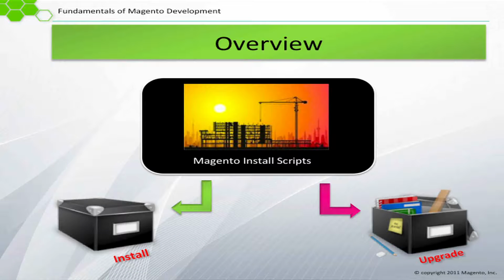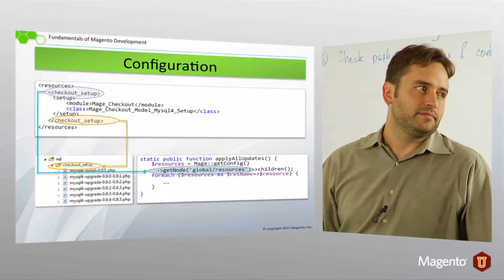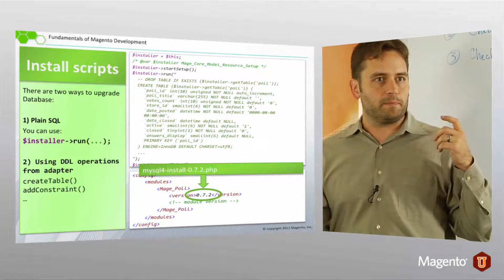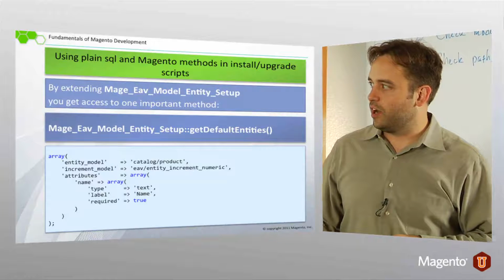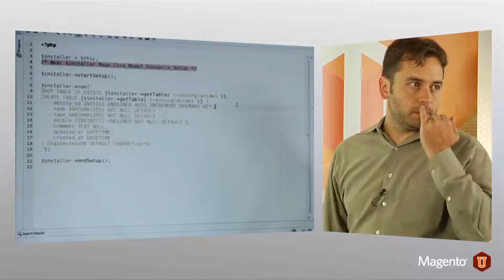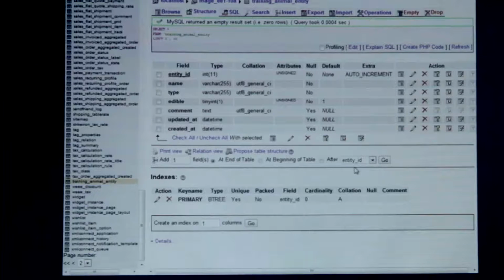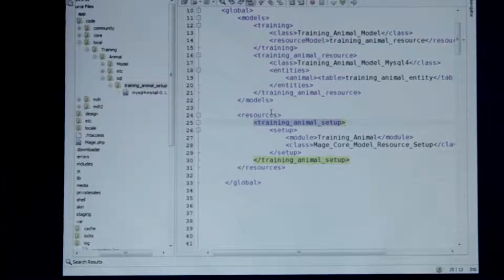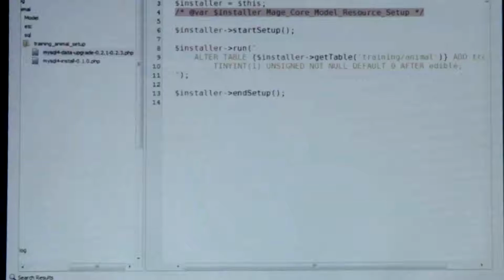Magento (5) Database in Magento ( Install Upgrade Scripts Setup Resources )